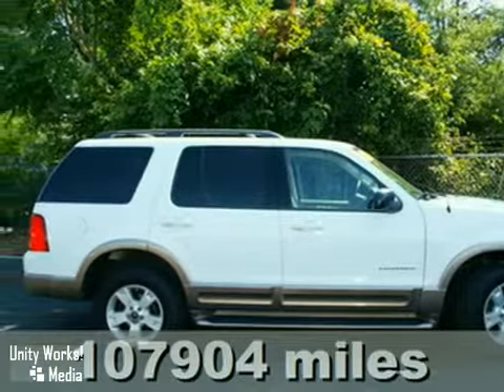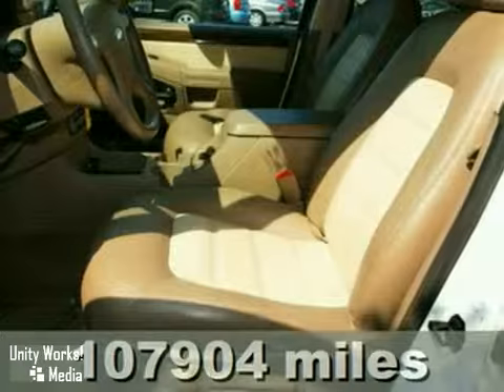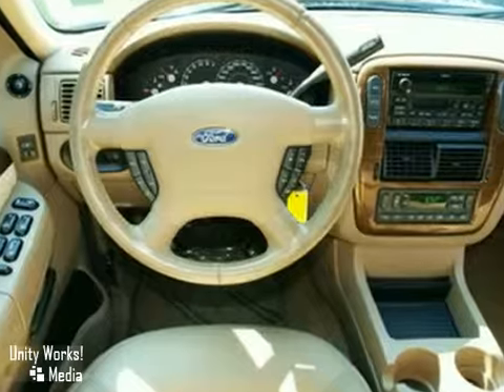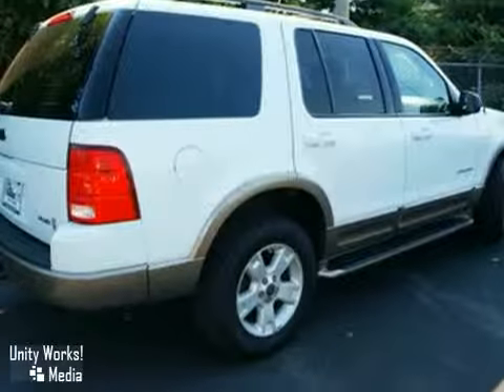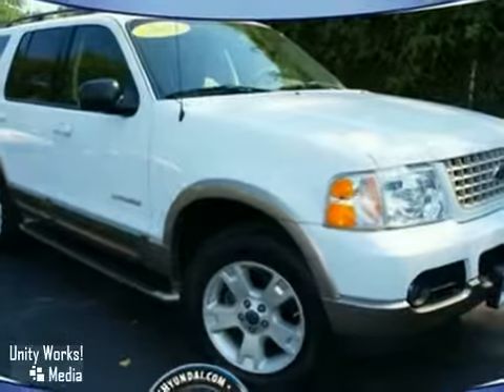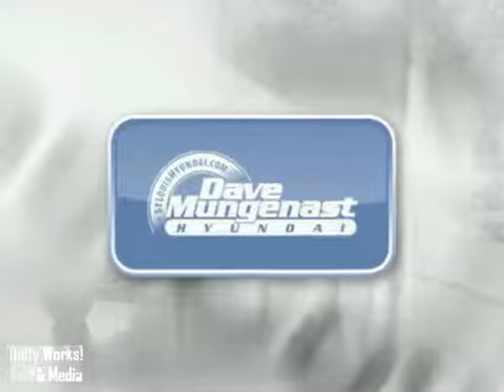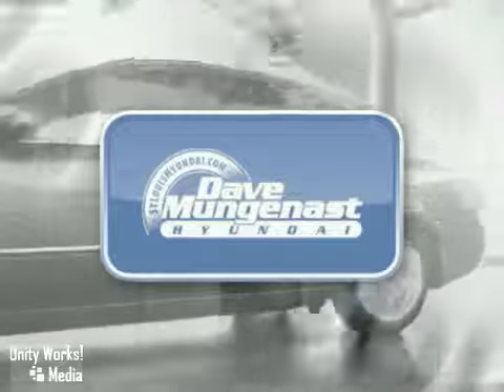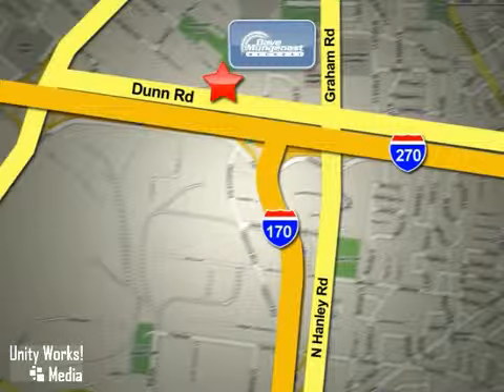2004 Ford Explorer P1417 in St Louis Hazelwood, MO 63042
SOLD - If you are looking for real value on a great used car, Dave Mungenast Hyundai invites you to come in and test drive this 2004 Ford Explorer, stock# P1417. We are conveniently located near St Louis Hazelwood, MO and known for our great selection, reliability and quality. Come take a look at this 2004 Ford Explorer today.

8917 Dunn Road
St Louis Hazelwood MO, 63042

Dave Mungenast Hyundai is a St. Louis Hyundai Dealer, specializing in new Hyundai cars and Hyundai SUVs for the greater St. Louis Missouri area. For years, Dave Mungenast Hyundai has been the Hyundai auto dealership of choice, serving surrounding communities like St. Louis, Hazelwood, Florissant, Ferguson, Bridgeton, Charles, and Maryland Heights. Our commitment to excellent customer service extends to our Hyundai Service and Parts departments where we provide Hyundai OEM factory service and warranty services. Buy your new or used Hyundai sedan or SUV from us and experience our commitment to excellent customer service for the life of your vehicle!

We offer:
Tune-Ups
Transmission Service
Brake Service
Performance Parts
Factory Wheels